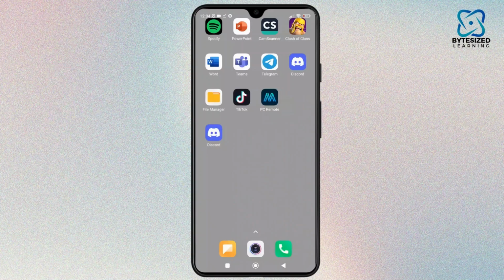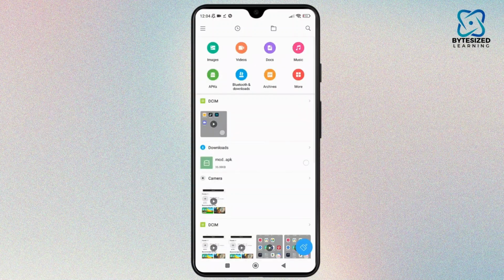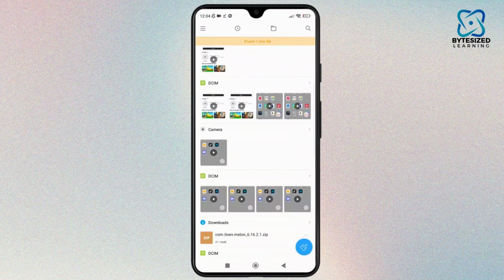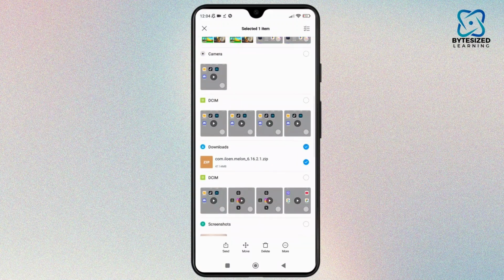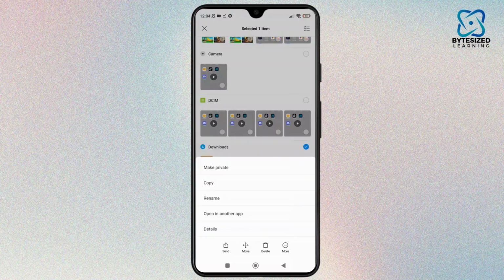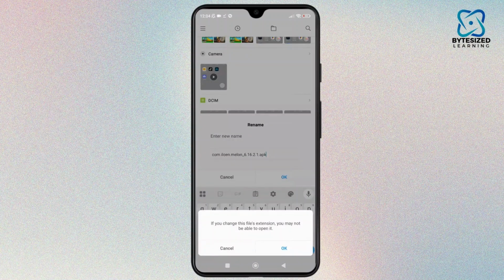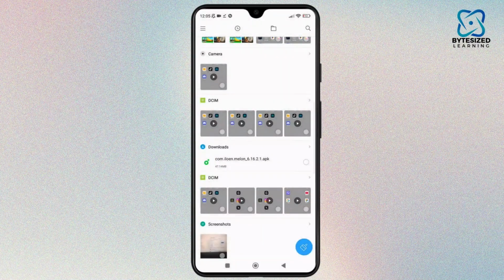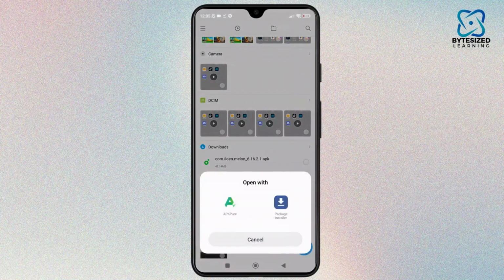How to Convert ZIP to APK on Android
Learn how to easily convert a ZIP file into an APK file on your Android device. This simple step-by-step tutorial shows you how to rename the file extension and install the APK quickly. No extra apps needed! Perfect for beginners wanting to install apps manually from ZIP files. Make sure to enable app installs from unknown sources for a smooth installation.

Chapters:
00:00 - Introduction
Welcome to the channel and overview of converting zip to APK on Android.

00:10 - Open File Manager
Open your Android file manager app to locate the zip file.

00:20 - Locate Zip File
Find and select the ZIP file you want to convert.

00:30 - Rename File
Tap the menu, select rename, and change the extension from .zip to .apk.

00:50 - Confirm Rename Warning
Ignore the warning and tap OK to confirm the change.

01:00 - Install APK
Tap the new APK file to start installation.

01:20 - Enable Unknown Sources
Make sure to enable app installs from unknown sources on your device.

01:30 - Conclusion